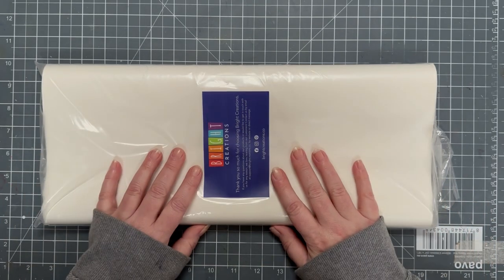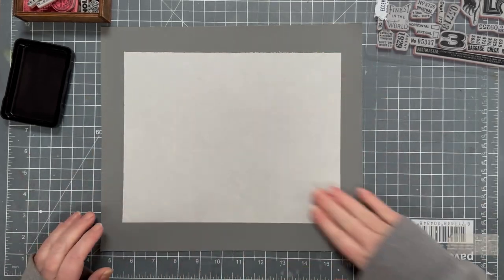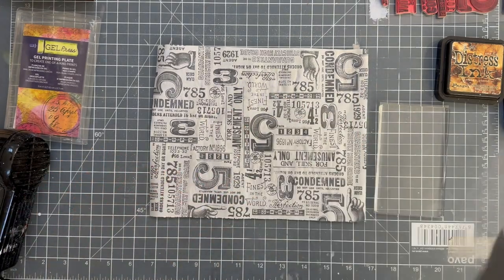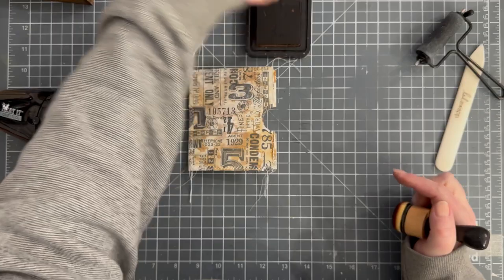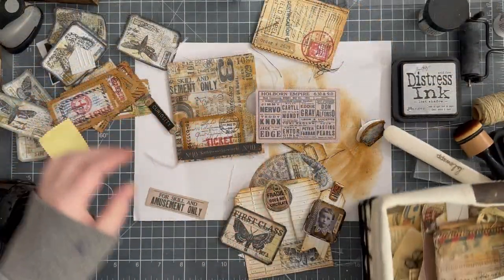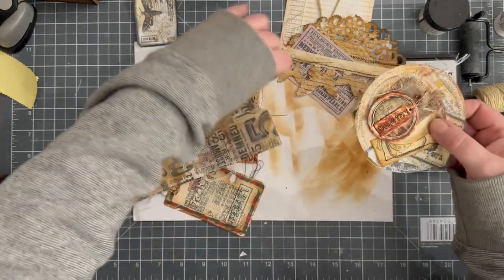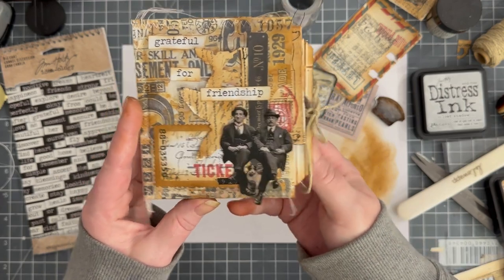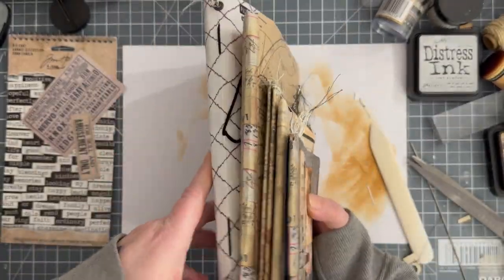***I'M BACK***………Glassine Pockets Using TIM HOLTZ …………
I honestly can't remember the last time I was so poorly and I'm so glad it's over and I'm testing negative and also thank you each and every one of you for your supplant your kind messages they all meant the world to me and really appreciated them

So today I've made a Glassine Pocket using some glassine paper I brought off Amazon
I firstly stamped the glassine paper using Eccentric stamp set by @tim_holtz from @stampersanonymous
Then distressed it using the new Distress colour Lost Shadow and Vintage Photo
Then I used all the pieces I made last year to fill the pockets and also done some stitching

Epoxy resin kit
Crop a dail multi hole punch
100 sheets of glassine paper
Kraft A4 cardstock
Scallop 3 tag punch
3 fishtail punch
EK Sucess large Tab punch
WeR Memory Keepers disc chompadail
Distress ink vintage photo
Tim Holtz mini archival ink pads
Tim Holtz memorandum paper pad
Tim Holtz Fiekd notes stamp set
Tim Holtz correspondence stamp set

Toni XoXo